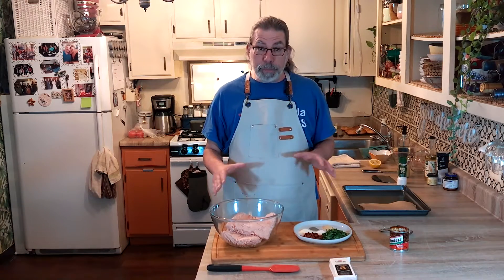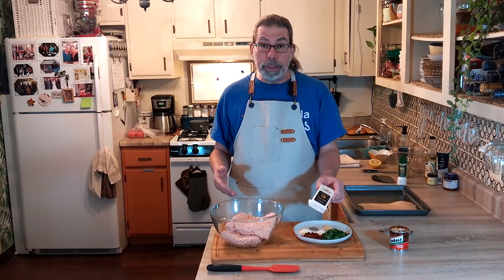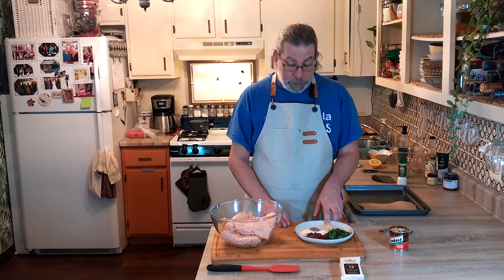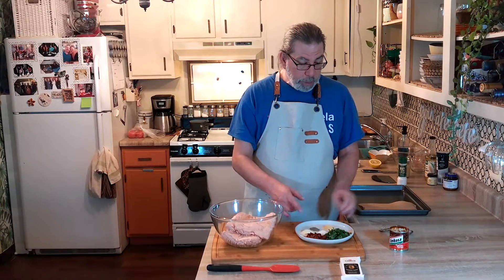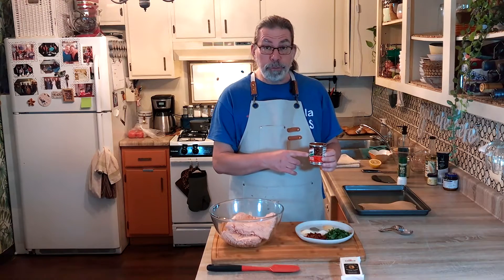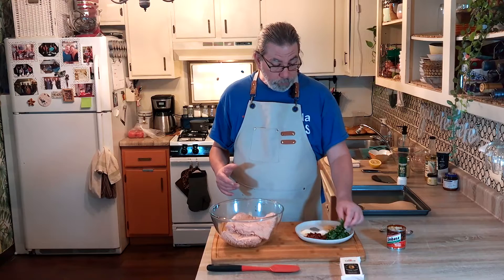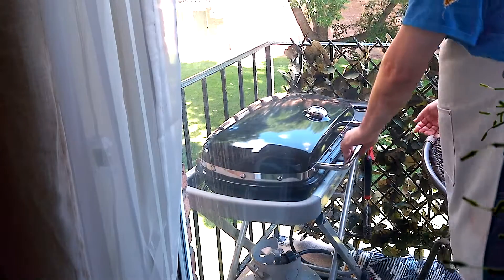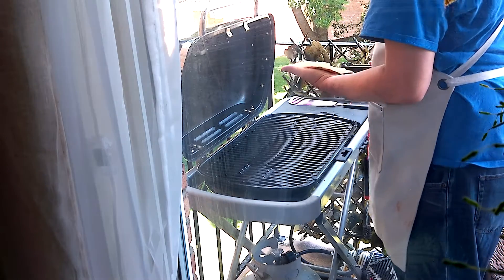White Cheddar Chipotle Chicken Sliders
These Chicken sliders are quick and easy to make packed full of fresh Chipotle and Cilantro flavor!

0:00 Intro
0:54 Ingredients
3:03 Mix ingredients by hand
4:07 Grill the sliders
8:11 Plating the sliders
9:48 Bloopers